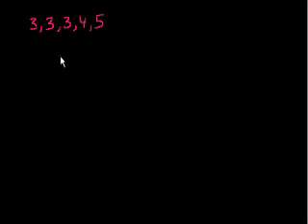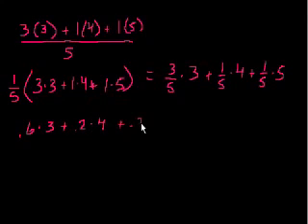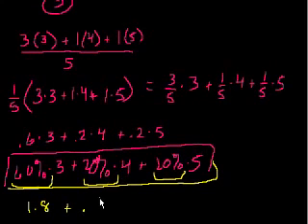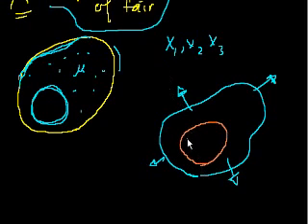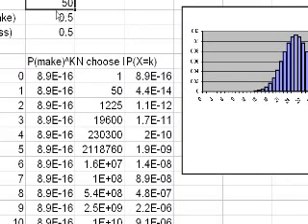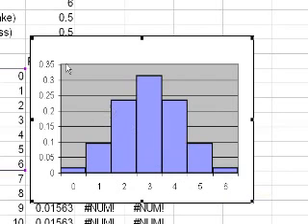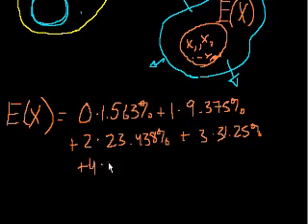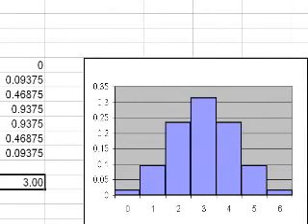Expected Value EX